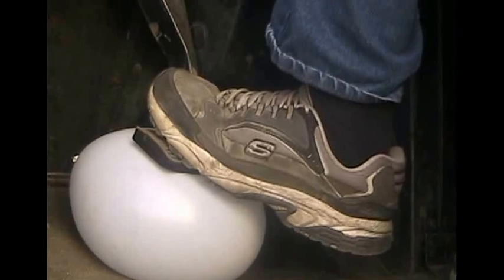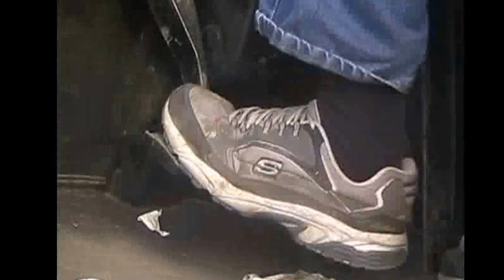Learn to Double Clutch with a Balloon-Micro lesson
Learning to double clutch a semi-truck is all about touch. It is not the same as clutching a passenger car. When you push the clutch to the floor in a semi you engage the clutch brake. The clutch brake prevents you from a shifting a non-synchronized transmission. You actually do 2 half clutch's when double clutching a semi. The balloon technique teaches you to depress the clutch half way.